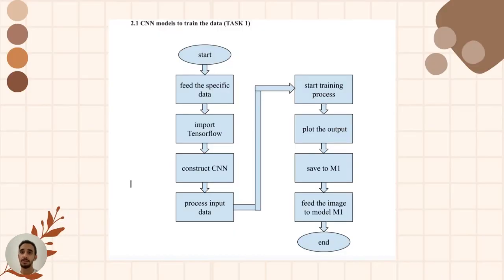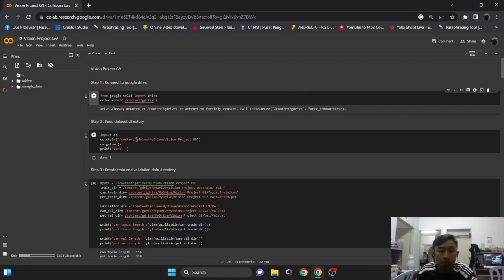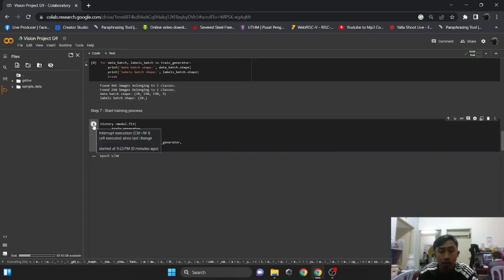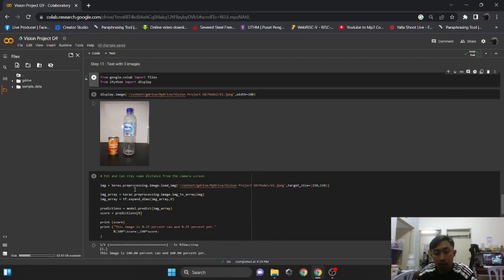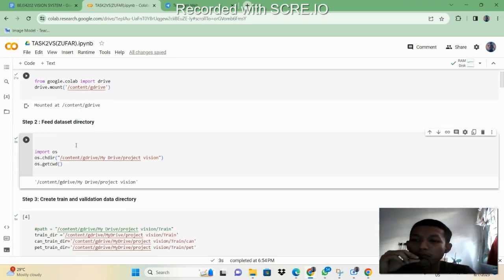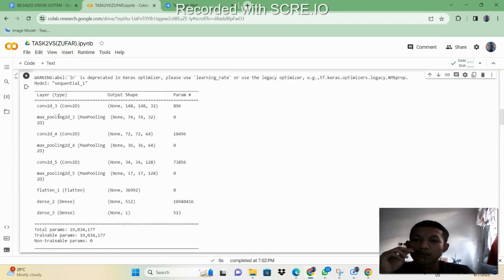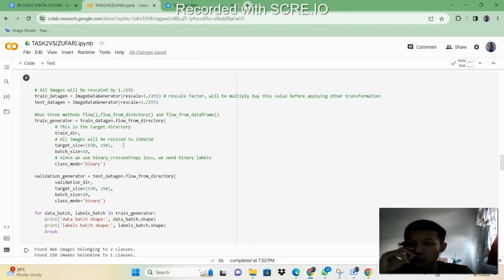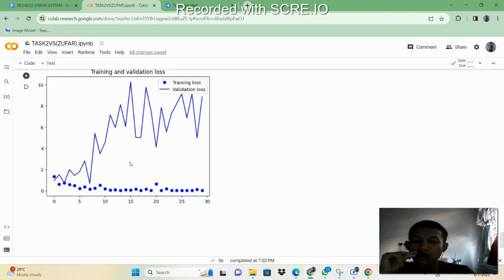Vision System Assignment Group 9